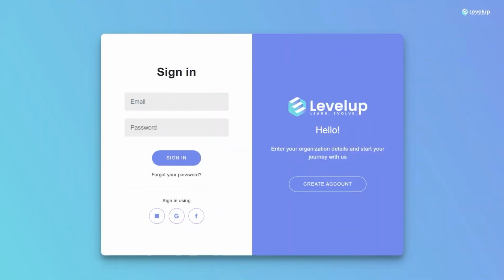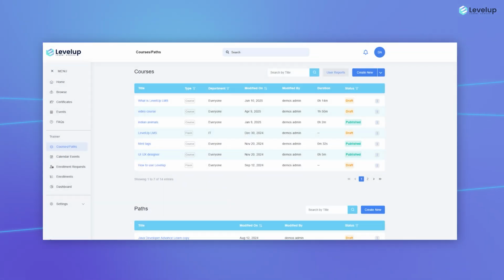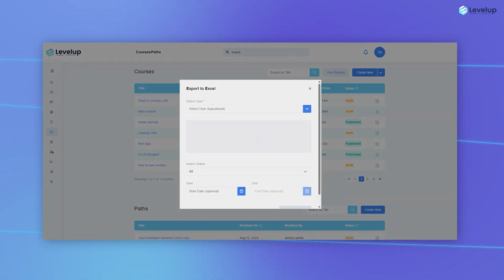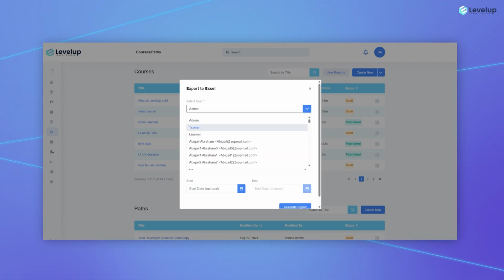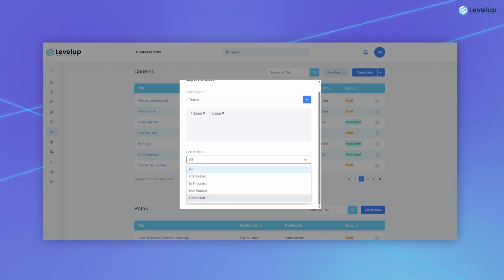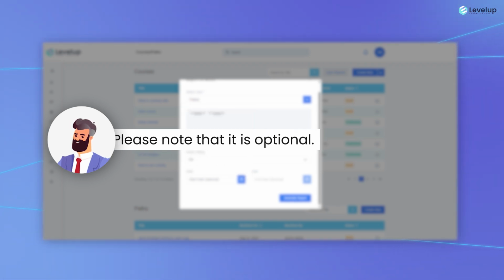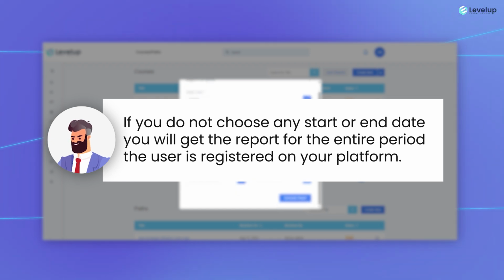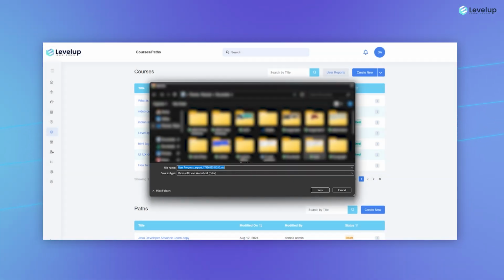How to Export User Reports from Levelup | Step-by-Step Guide | Levelup LMS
Learn how to easily export user reports from LevelUp in this quick tutorial. Whether you need data for analysis, audits, or team updates, this video walks you through the entire process. Perfect for admins, managers, and team leads using Levelup.